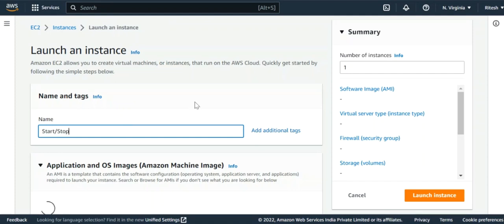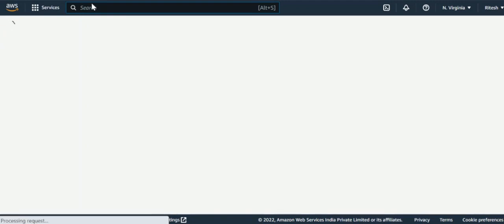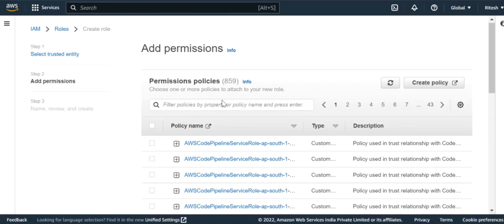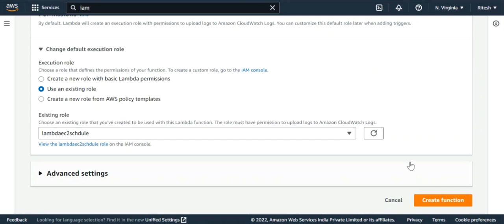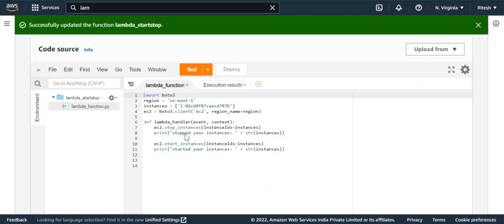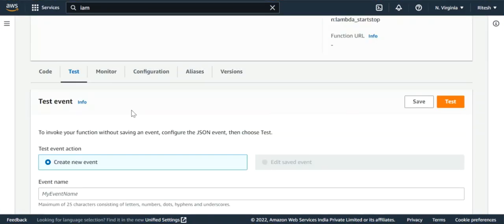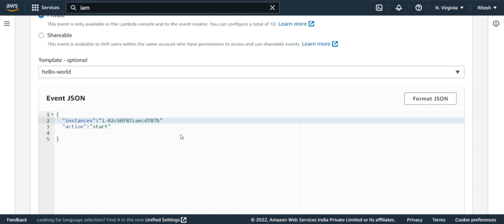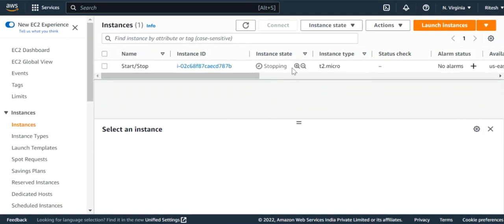Start and Stop AWS EC2 Instance Lambda function | DevOps Services Provider | MoogleLabs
In this video, we will learn about how to Start and Stop AWS EC2 Instance using Python Boto3 Lambda function
About MoogleLabs -